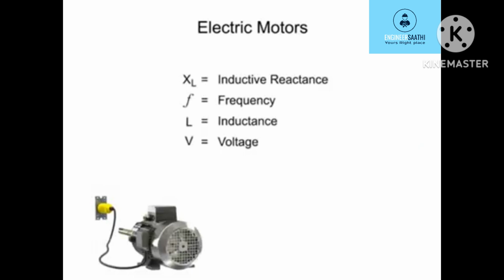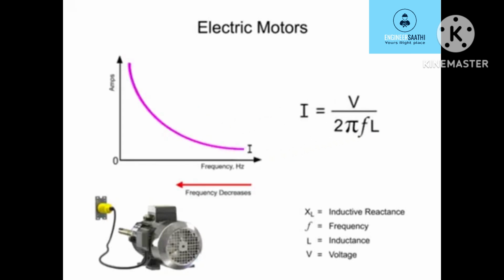How many types of Electric Motor? विद्युत मोटर कितने प्रकार की होती है?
Yours Right place

आपकी सही जगह